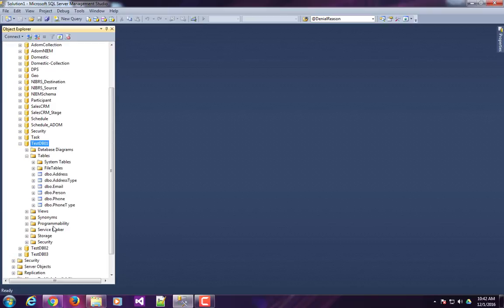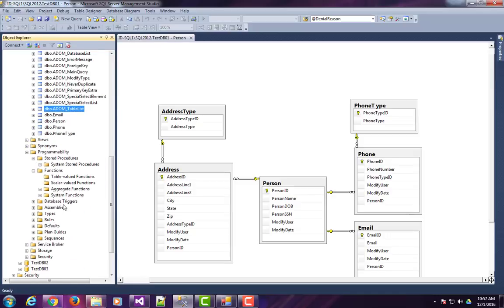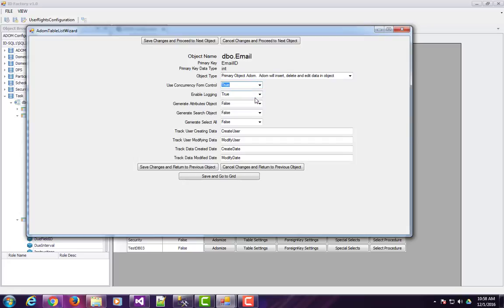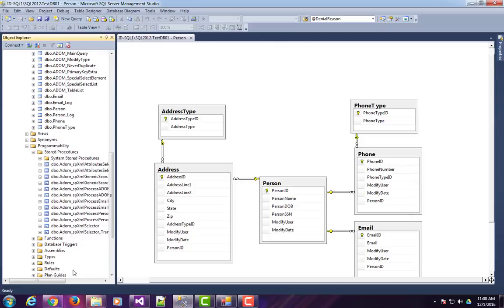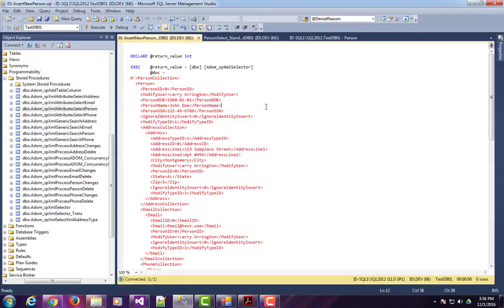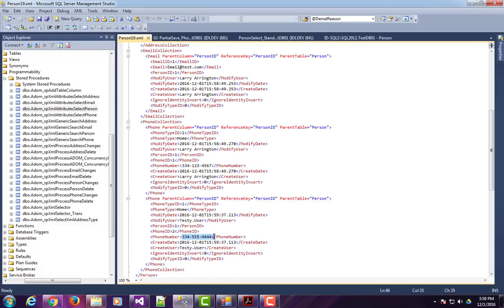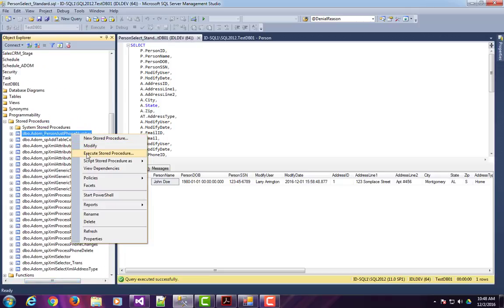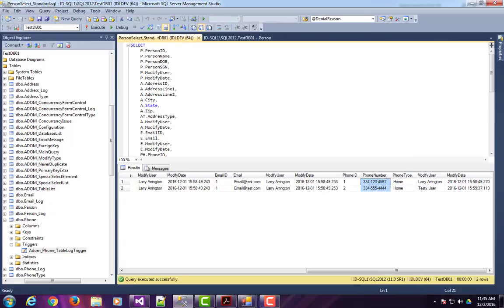ADOM_IDFactory&SQL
Demonstrates how the ADOM Framework and our IDFactory tool can be used to automate practically all of your database development effort.